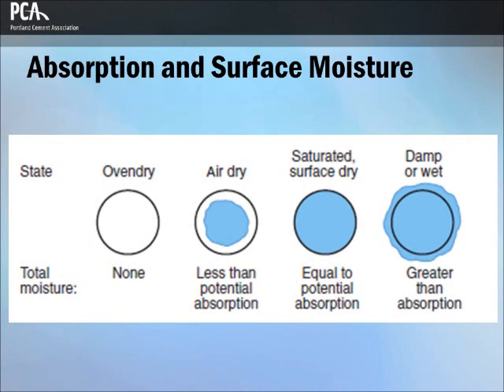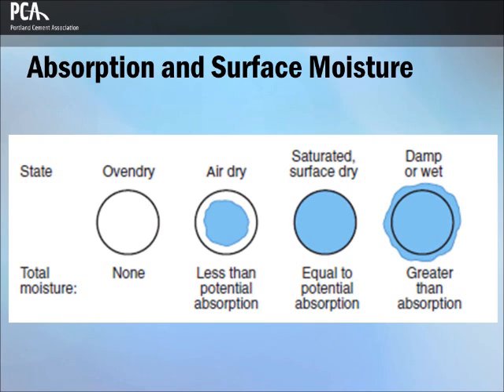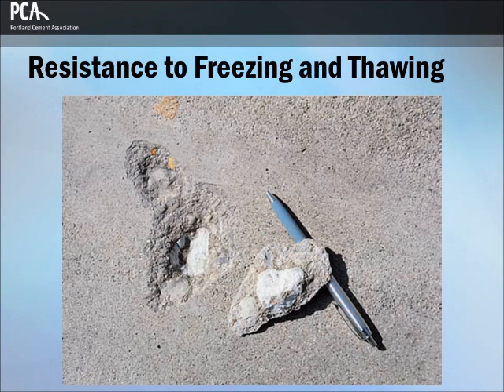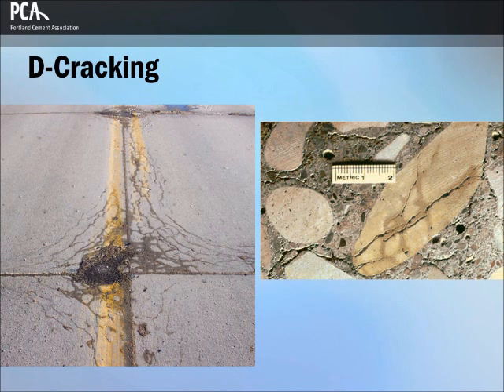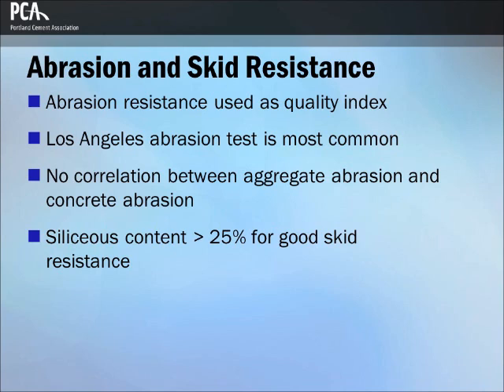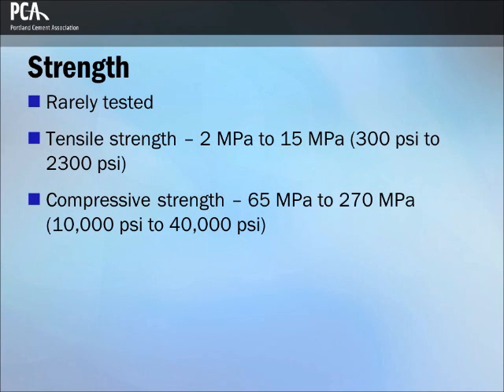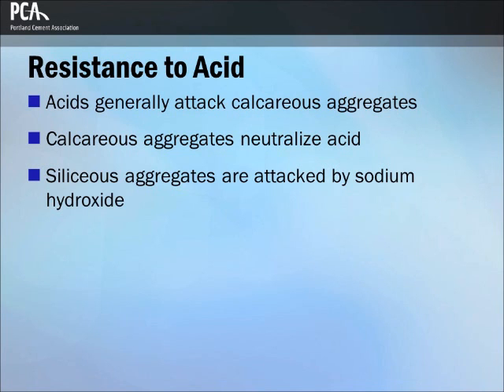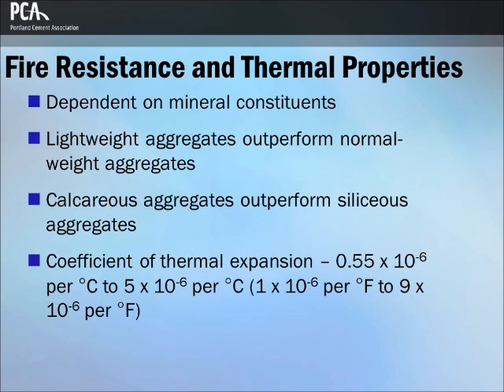CH6 - Aggregates for Concrete Part 3